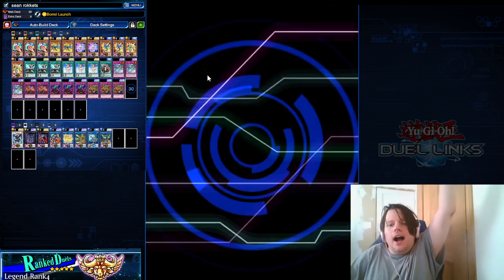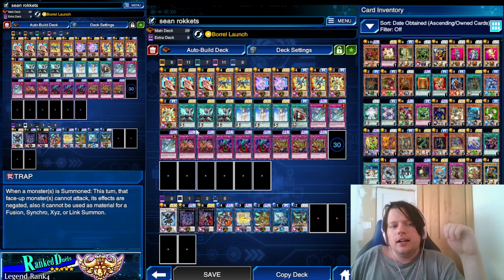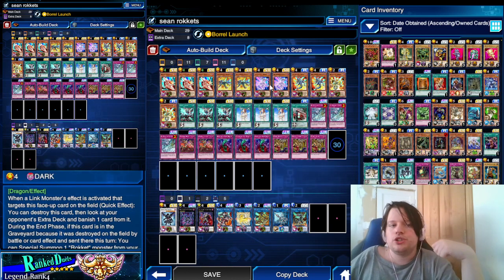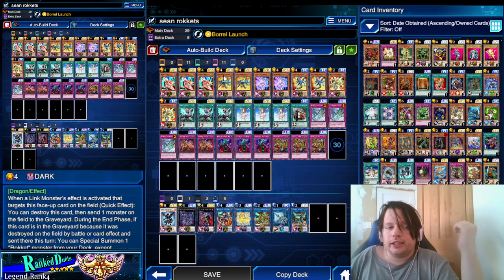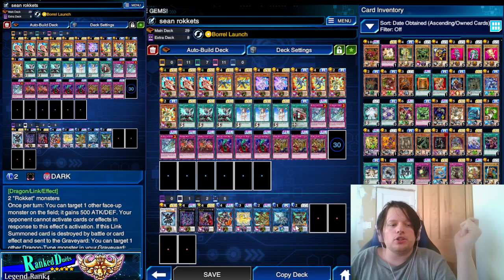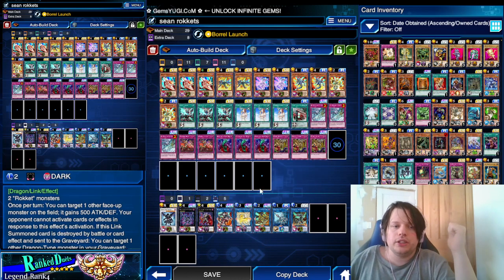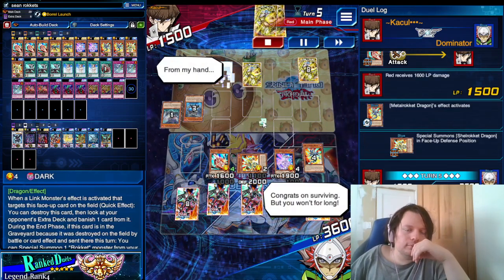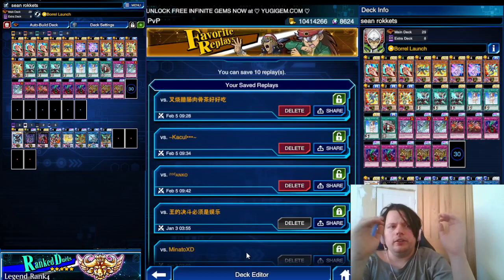ROKKET! KING OF GAMES! DUEL LINKS! TOP TIER POTENTIAL! LEARN HOW TO PLAY! AND DECK PROFILE!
Hello, My name is Sean Matrai I am a Duel Links and Master Duel Streamer/Content Creator! I am becoming Bi-Lingual(ENG/JPN) I stream mainly daily starting from 5 am/7 Am EST to the point where we reach our goal in the stream.

Shoutouts to all of the Homies

はじめまして どおんぞお よろしく わたしわ がくせい です あめりかじん です

About Me: I started playing Yu-Gi-Oh! in 2003 when I was going through hardships in my life. I really starting getting attached to the game as it was my escape from my problems. I stopped buying the cards in the tcg as I went on to college to finish up my Meteorology schooling, I now major in it with a goal to change the way tornado warnings are issued to give more time to families to evacuate safetly.

 Also I love interacting with the community, on my livestreams I always am open to anwsering questions asked by my community members and am always explaning my plays live so my viewers can understand and grow and get better. I always will encourage you to be the best you can be in life and I truly believe anything you set your mind to you can succeed at.